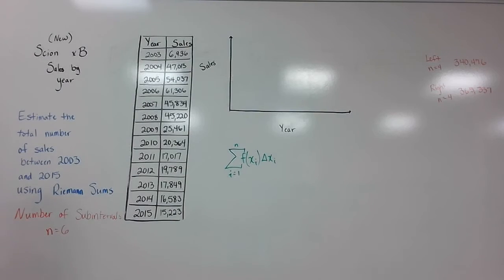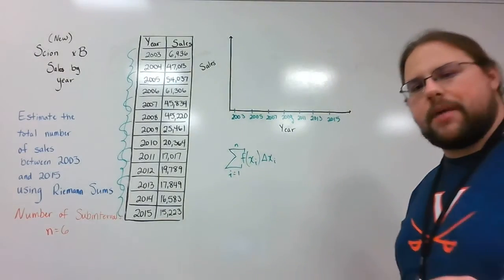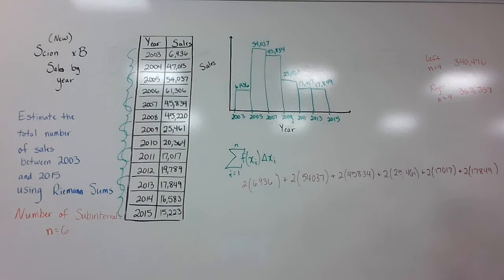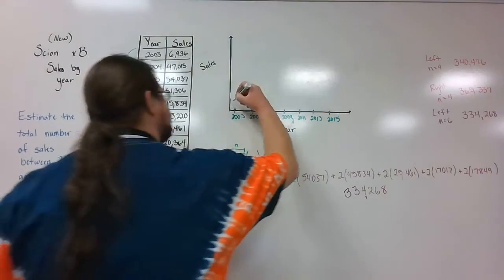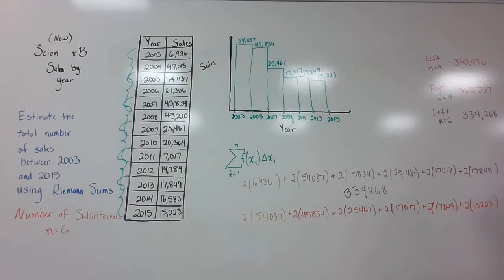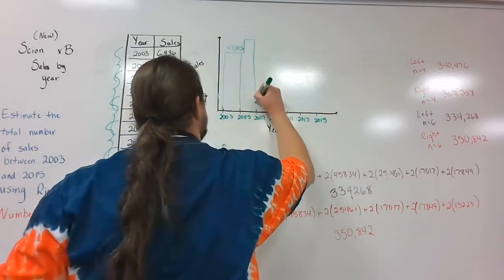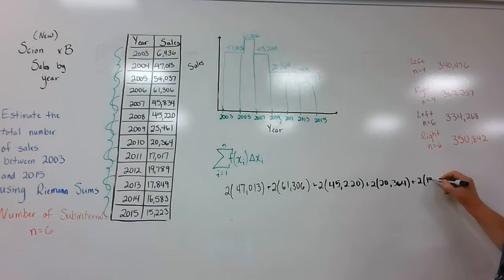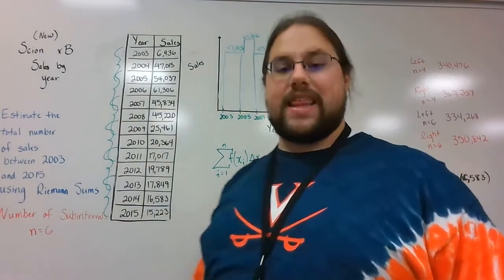Riemann Sums Example #2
Riemann Sums with Real Data Part 2